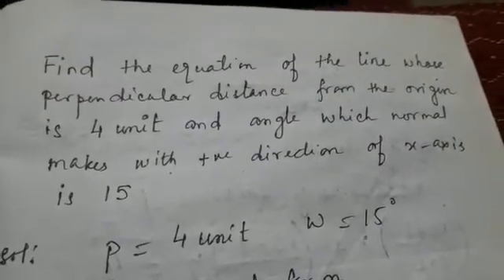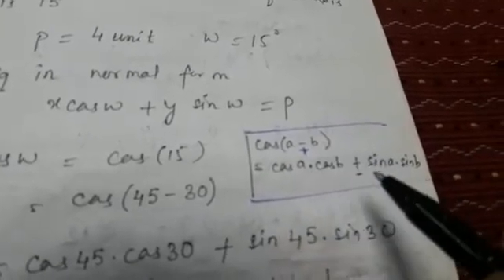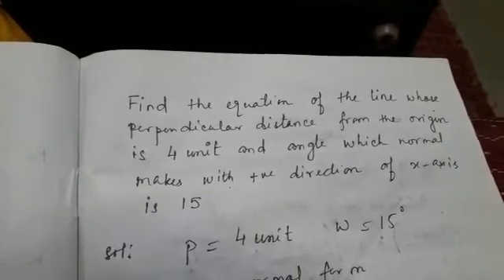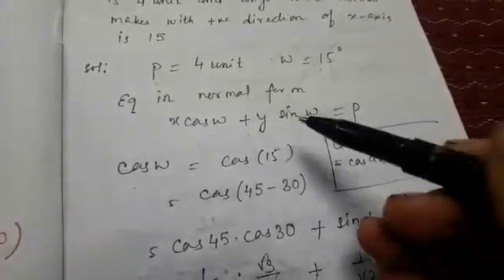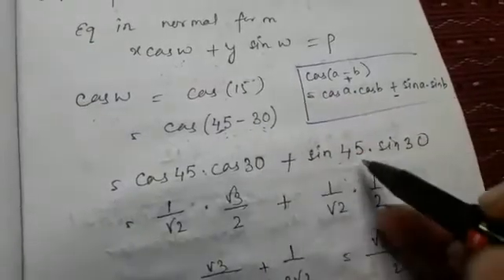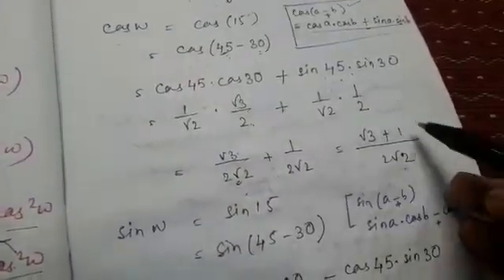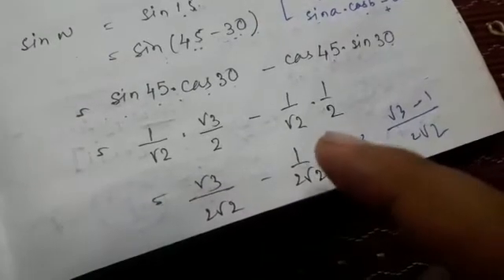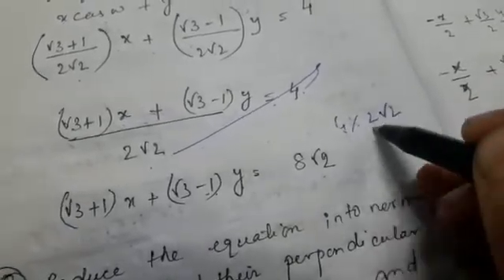kpsk -STD XI-MATHS Ch 11 Straight Lines video 12